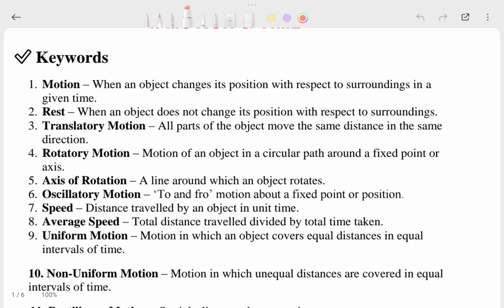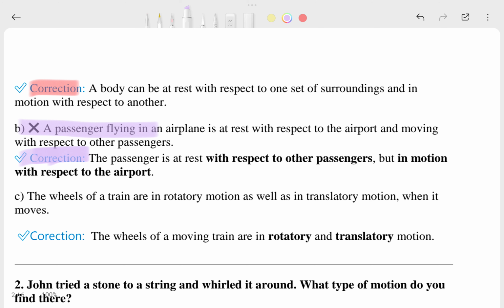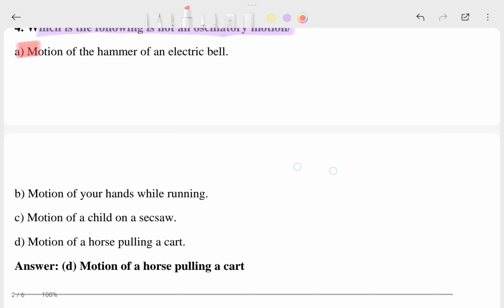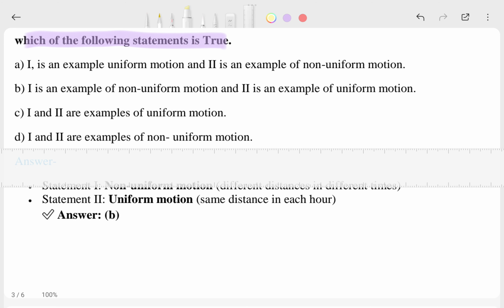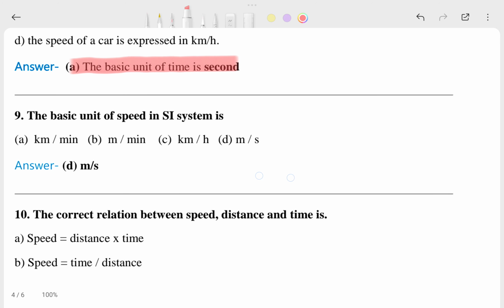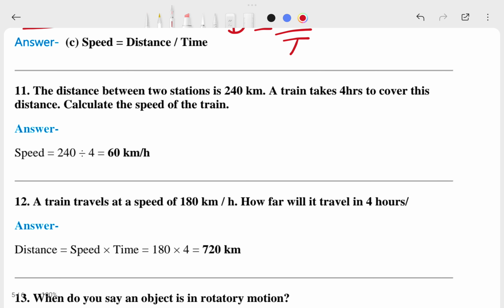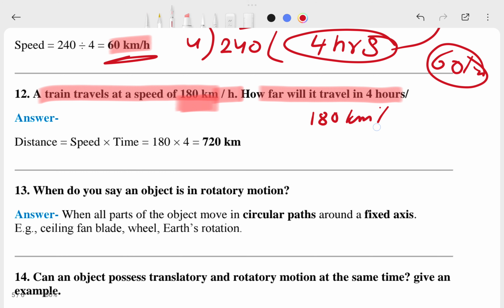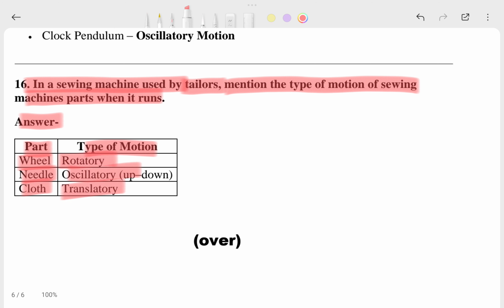TG Board | Class -7 | Science | Chapter -4: Motion & Time | Question & Answers | Telangana SSC Board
🎓 Telangana State Board (TSBSE) | Academic Year 2025
📚 Complete Questions & Answers | South Education Academy

Welcome to South Education Academy, a reliable destination for Telangana SSC students from Class 6 to 10. In this video, we present a detailed explanation of Chapter 4: Motion & Time from Class 7 Science, covering every important question and answer from the textbook.

This chapter introduces the concepts of motion, types of motion like uniform and non-uniform, how to measure time and speed, and how to calculate them using formulas. It also explains the importance of measuring tools like stopwatches, clocks, and introduces students to basic graphical representation of motion through distance-time graphs.

🔍 What this video offers: – All textbook questions from Chapter 4 with accurate answers
– Simple language and step-by-step explanations
– Based on the latest TSBSE 2025 syllabus
– Supports school learning, assignments, and test preparation
– Ideal for TG State Class 7 students preparing for science exams

🎯 This video will help you: ✔️ Understand physics concepts like motion, speed, and time
✔️ Prepare for your unit tests and final exams
✔️ Complete your notebook or homework
✔️ Gain confidence in solving numerical and theory questions

📌 At South Education Academy, we ensure every student gets the best academic help based on the Telangana Board syllabus. Our videos are designed to make learning easier, sharper, and more effective, especially for Science, Social, and Maths subjects.

👍 Like the video, share it with your classmates, and post your questions in the comments. We are here to guide you step-by-step.

📚 Don’t forget to check our full playlist covering all Class 6–10 subjects based on TG State Board.

📌 Top Keywords (not for copy-paste):

Class 7 Science Motion and Time TG Board
Motion and Speed Questions and Answers Class 7
TSBSE Class 7 Chapter 4 Science
Physics Class 7 Telangana Board
Motion Types and Time Measurement Class 7
South Education Academy Class 7 Science
TG SSC Class 7 Chapter 4 Full Explanation
Distance Time Graph Class 7 Science
Stopwatch and Speed Calculation Class 7
Science Chapter 4 Class 7 TG Board